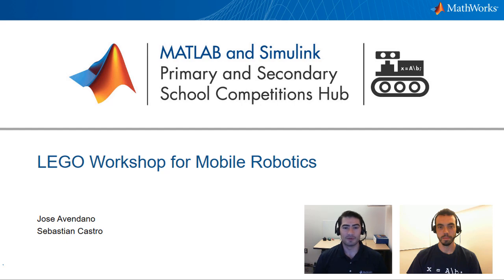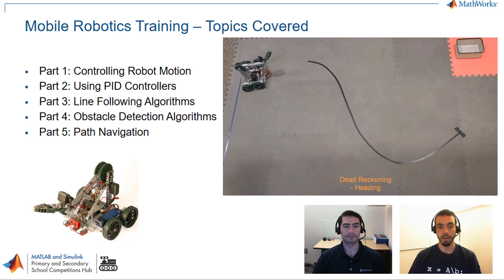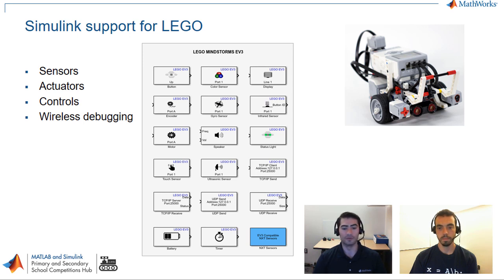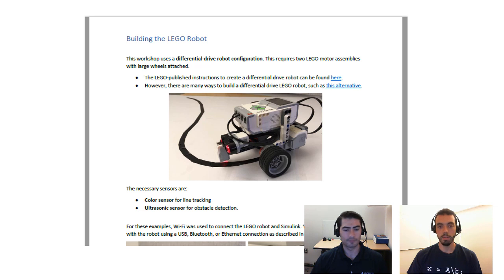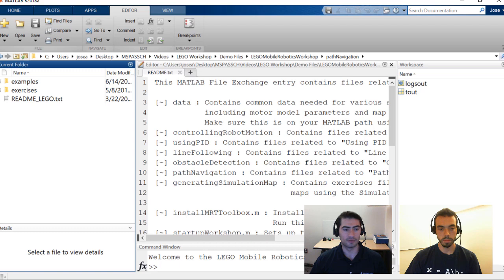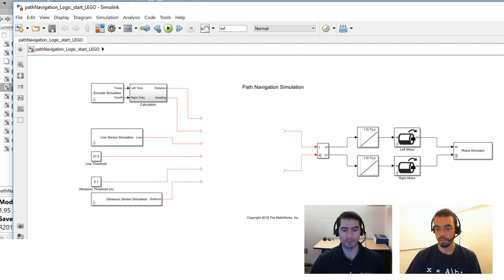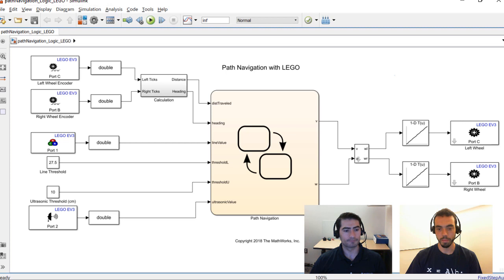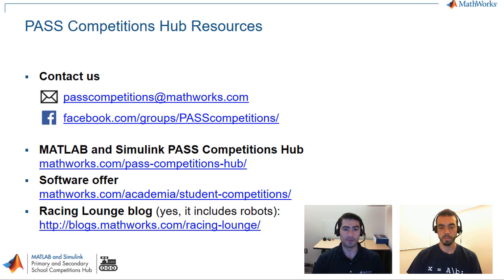LEGO Workshop for Mobile Robotics -- MATLAB and Simulink PASS Competitions Hub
Join Sebastian Castro and Jose Avendano as they walk you through self-paced examples available within the LEGO® Mobile Robotics Workshop to simulate and program robot tasks such as dead reckoning, line following, obstacle avoidance, path navigation, and PID controllers. Understand Simulink® support for LEGO MINDSTORMS® hardware and get an introduction to MathWorks Student Competitions Mobile Robotics Training. This training comes with a set of accompanying Simulink files that will help you get started simulating and programming VEX® and LEGO robots.